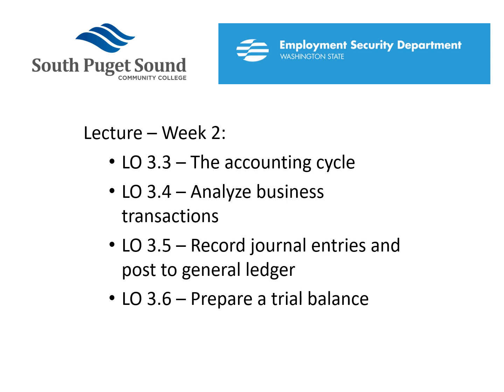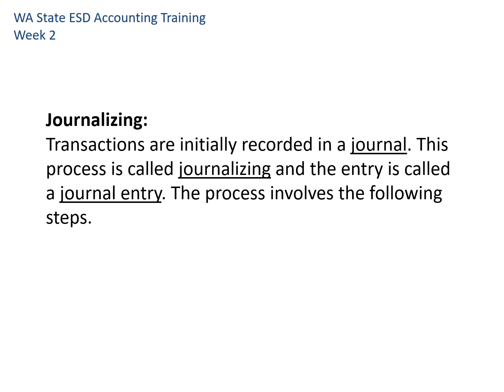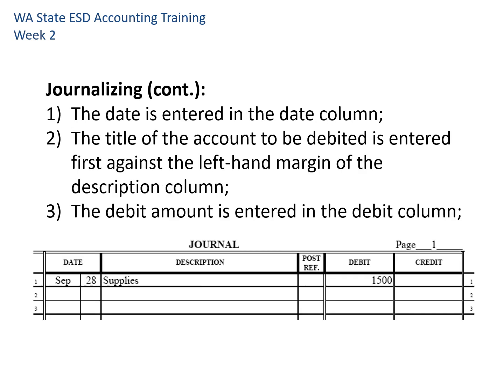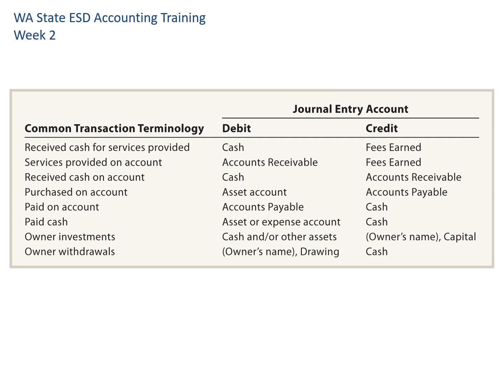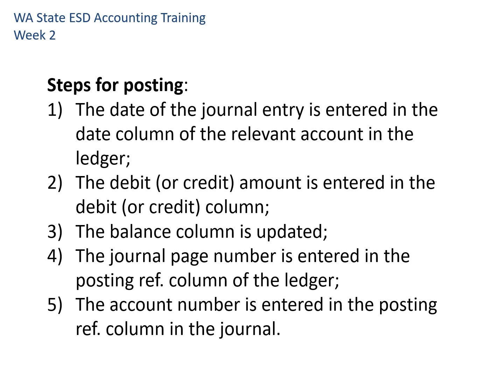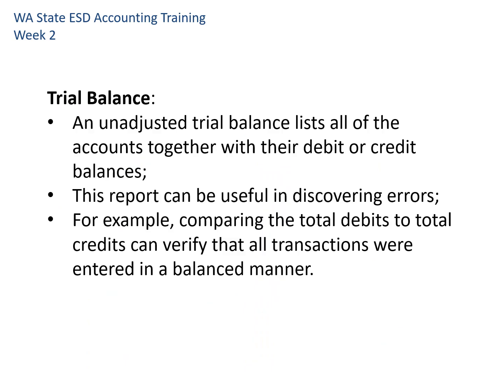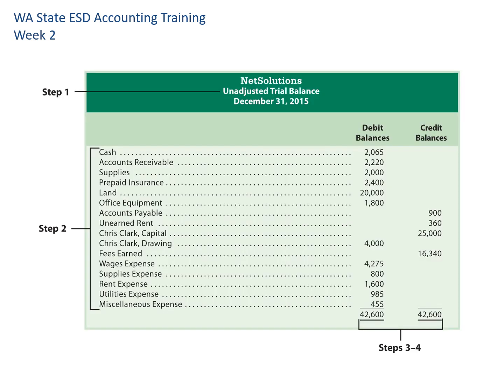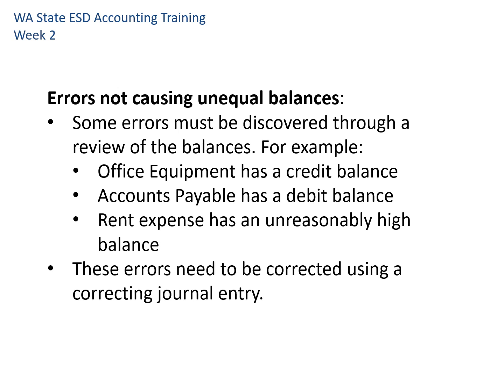Video Lecture week 2